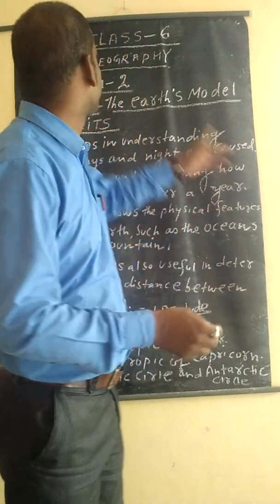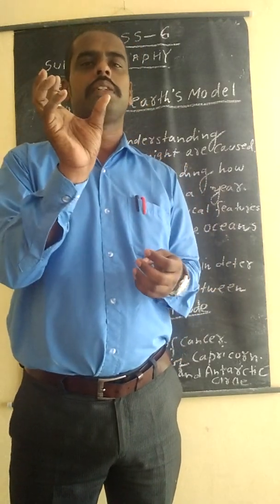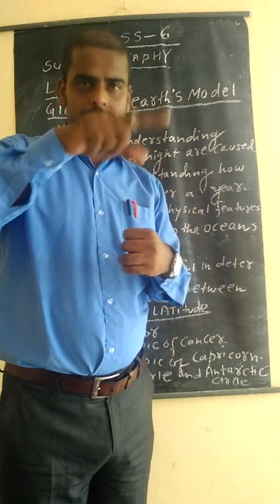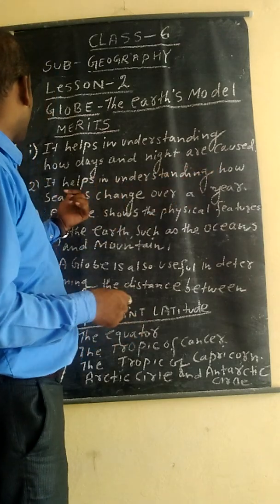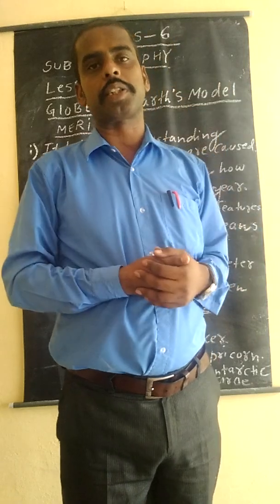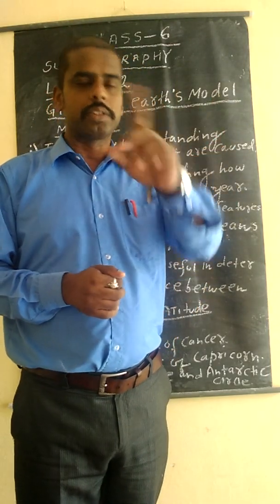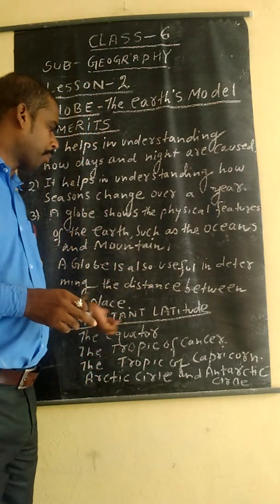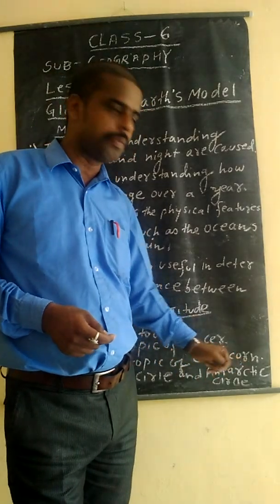Class -6 Sub - Geography, Lesson 2-(Globes -The Earth's Model